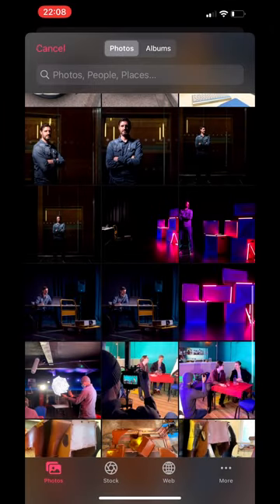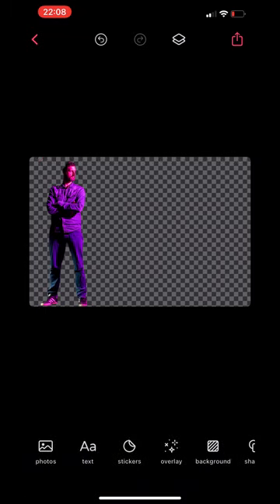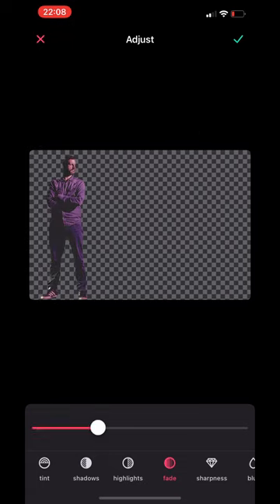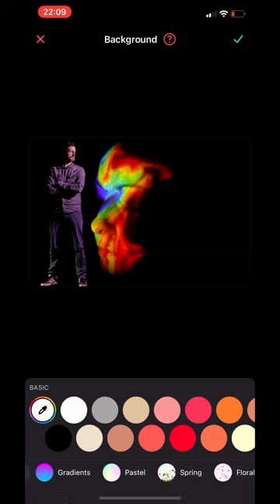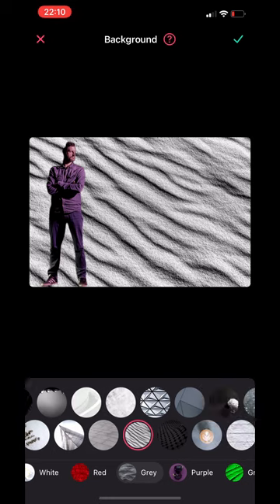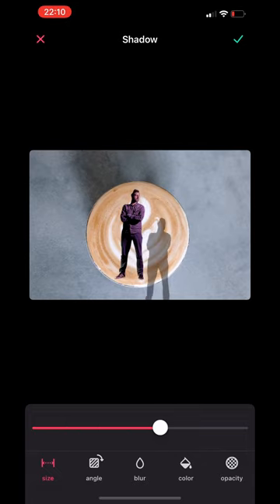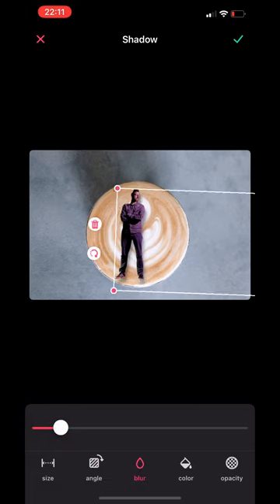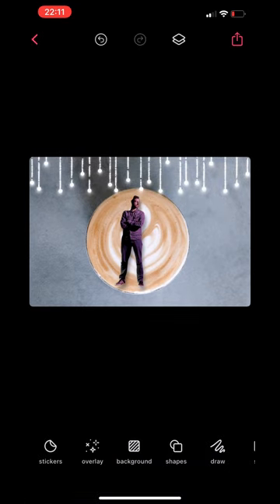Bazaart Creative playing part 1